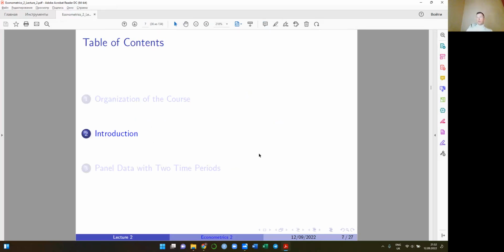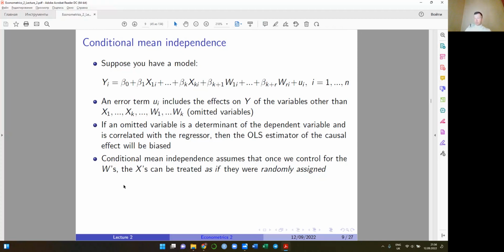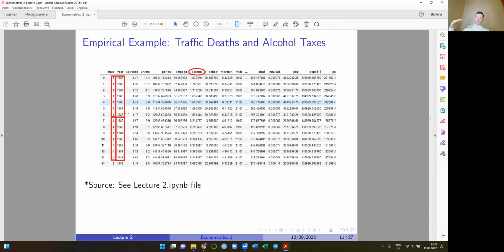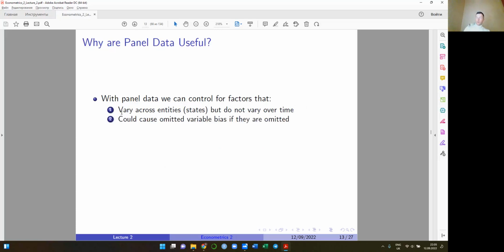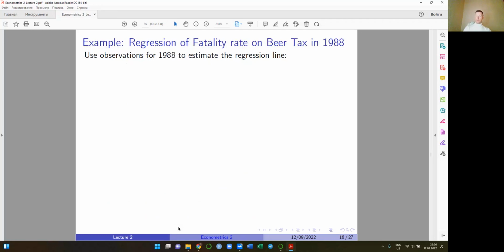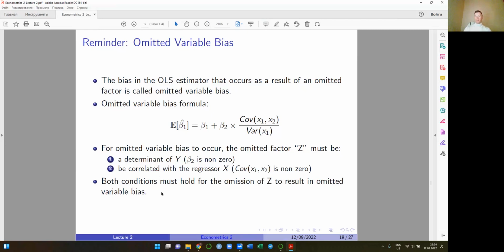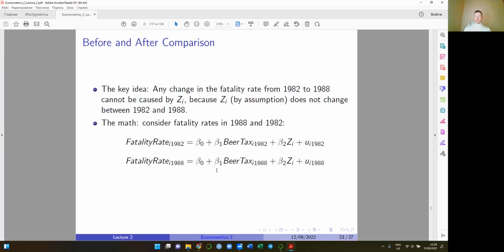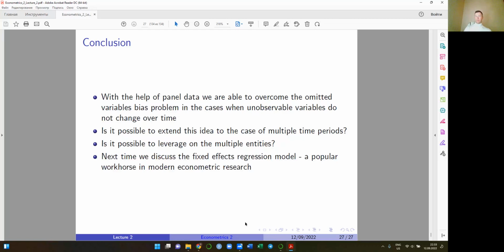Econometrics II. Lecture 2. Regression with Panel Data. Part 1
In this lecture we introduce the concept of panel data and discuss how panel data helps to overcome the omitted variable bias problem

00:00 Introduction
06:30 Panel data
13:15 Panel data and unobservable factors
15:28 Empirical example: cross-secitonal regressions
21:23 Omitted variable bias reminder
25:07 Panel data with two periods
30:54 Conclusion

The course "Econometrics II" for the 3rd year bachelors in Economics